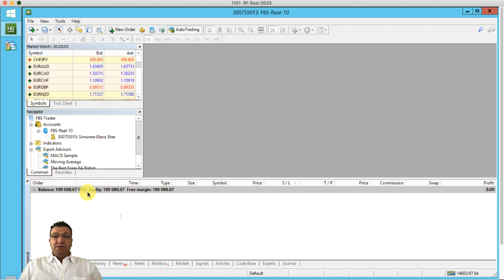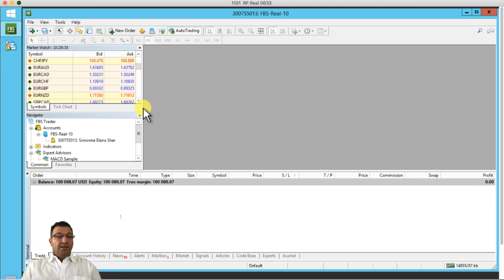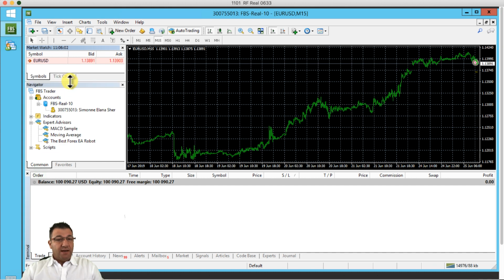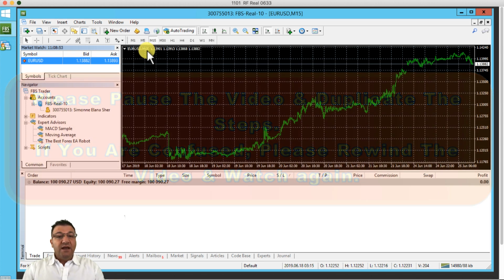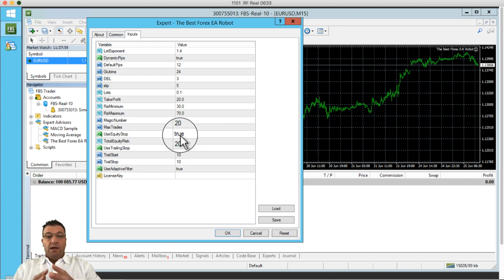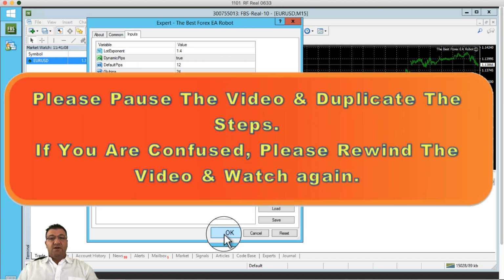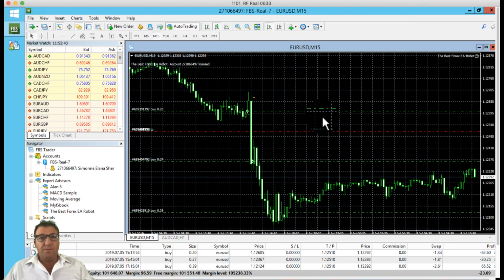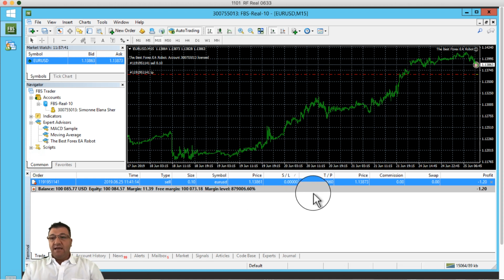Setting Up the Alive FX EA: Complete MT4 & VPS Walkthrough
This complete walkthrough shows every step of setting up the Alive FX EA on your VPS, from first login to a live, correctly configured expert advisor on MT4. Alan Solarsh records the entire process in his pause-and-do style: he performs a step on screen, you pause the video and repeat it, then resume - so nothing gets skipped and nobody gets left behind, no matter how new they are to forex trading software.

The tutorial begins with finding your VPS login details in your welcome email and connecting through remote desktop. Alan then organises the MT4 workspace: resizing the platform window, confirming the connection to your broker in the bottom corner, and using the FAQ videos on the training website if you have lost a trader or investor password. Under Tools and Options, all four Expert Advisor permission boxes are checked and AutoTrading is switched to green - the settings that actually allow the robot to trade.

Chart housekeeping follows: hiding all symbols in Market Watch, showing only EURUSD, and closing unused charts. Alan then explains the paperwork gate: the terms and conditions documents must be initialled, signed and emailed back along with your cent account number before your license key is issued and the robot appears in your Navigator after a refresh. The final section deals with the settings that matter most - lot size, the equity stop and the equity risk percentage. Alan explains his own comfort level with risking a set percentage of capital, why lower risk settings mean smaller drawdowns, and how you can adjust the percentage as your experience grows. Everyone says they can tolerate losses until a loss actually arrives, so choose conservative settings first. Forex trading involves substantial risk; go through the backtest video next and make sure your settings match your capital before trading live.

Topics
- VPS login and remote desktop setup
- Enabling AutoTrading permissions in MT4
- Market Watch and chart organisation
- Terms, documents and license key process
- Attaching the expert advisor to the chart
- Setting lot size and equity risk percentage
- Choosing conservative settings as a beginner
- Pause-and-do tutorial format for new users